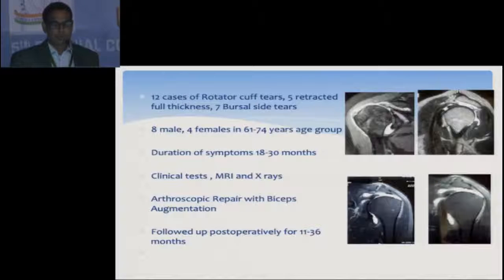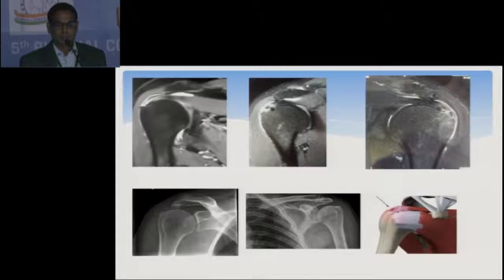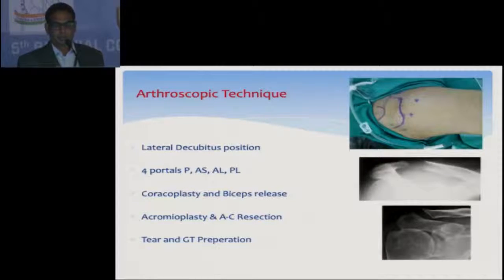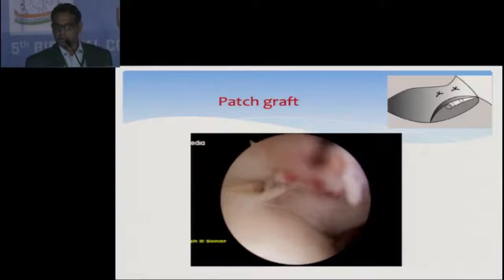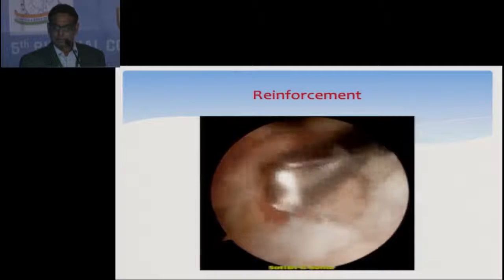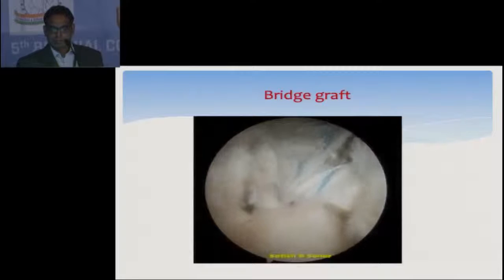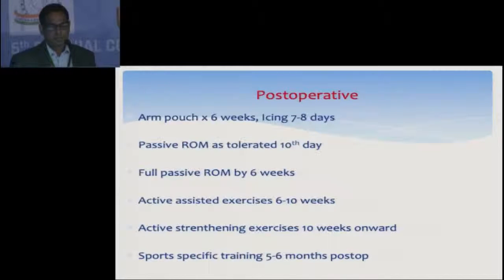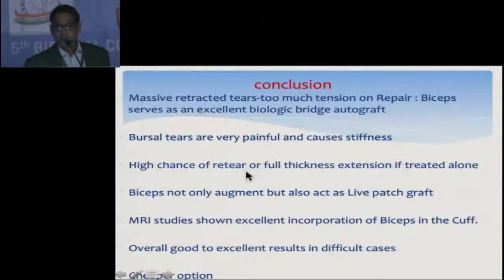Use Of Biceps For Rotator Cuff Repairs by Dr. Satish B Sonar